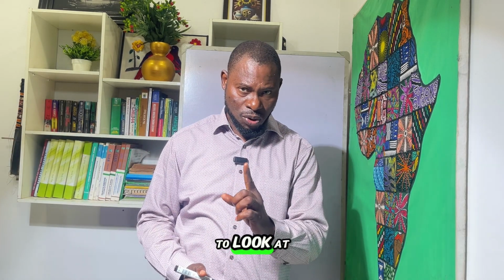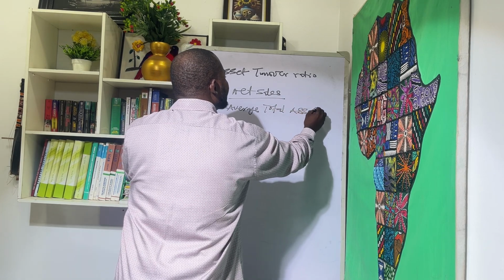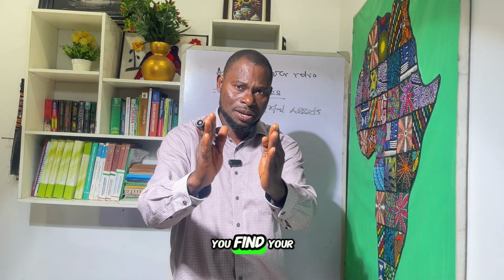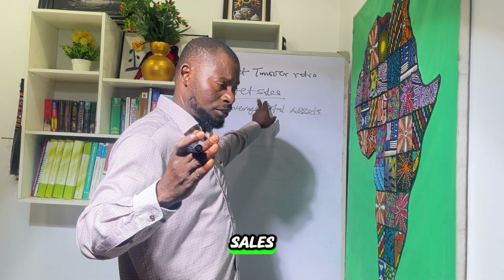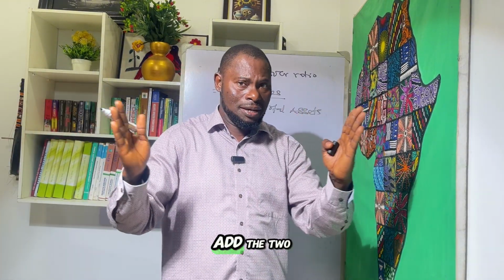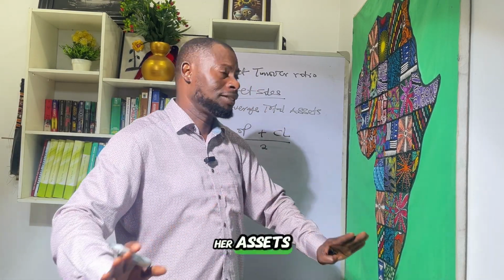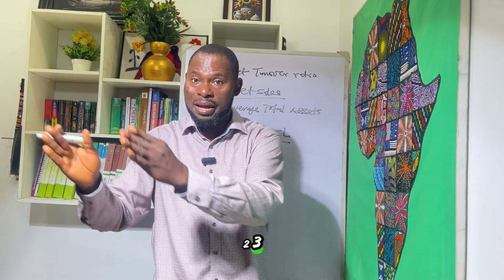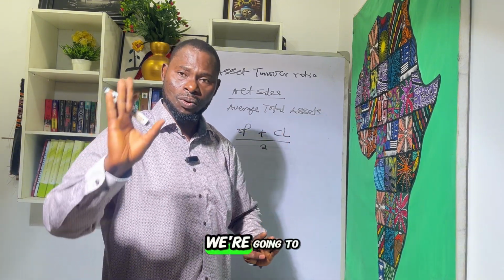Asset Turnover Ratio Explained: Step-by-Step Calculation & Examples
Master the Asset Turnover Ratio for your May 2026 ICAN/ACCA exams! 🎓 In this lesson, we break down exactly how to calculate and interpret this key Efficiency Ratio to see how well a company is "sweating" its assets to generate revenue.
Whether you are a student or an investor, understanding Asset Turnover is the secret to identifying management efficiency. This video is part of our "How to Analyze Financial Statements" series, specifically designed for the Foundation and Skills levels.
Inside this video:
✅ The Asset Turnover Ratio Formula (Average vs. Total Assets).
✅ Step-by-Step Calculation using real-world examples.
✅ How to interpret a "Good" vs. "Bad" ratio in 2026.
✅ Common exam tricks examiners use in Financial Reporting (FR).